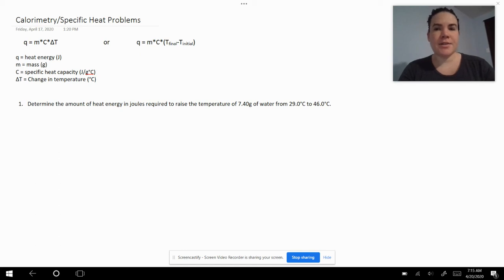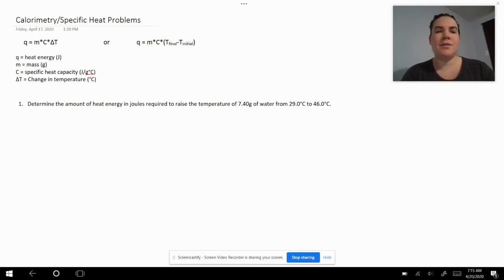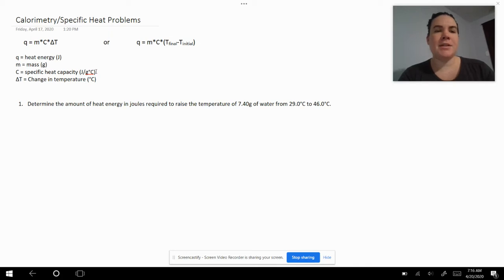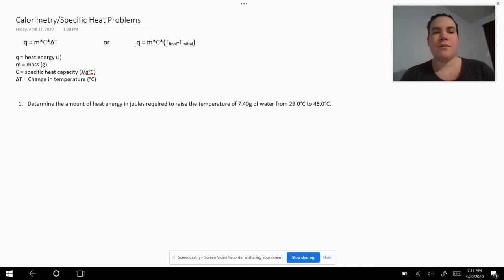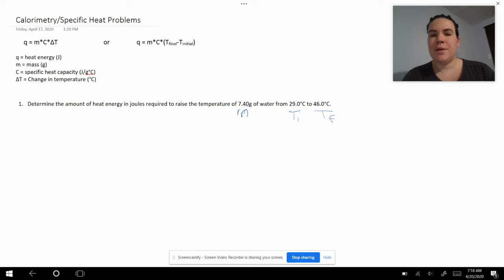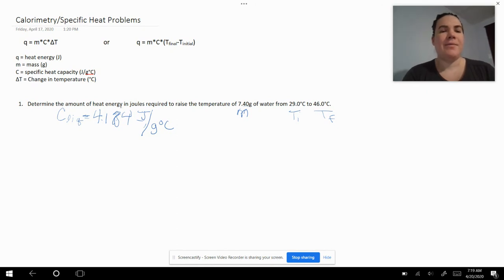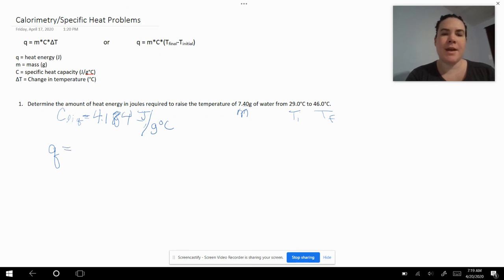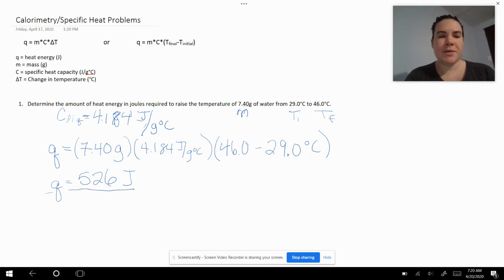Calorimetry Problems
Thermochemistry, Calorimetry, specific heat capacity